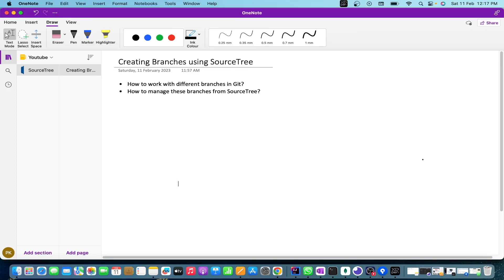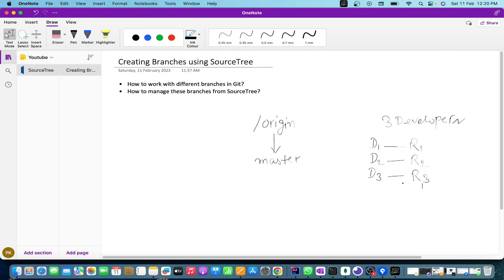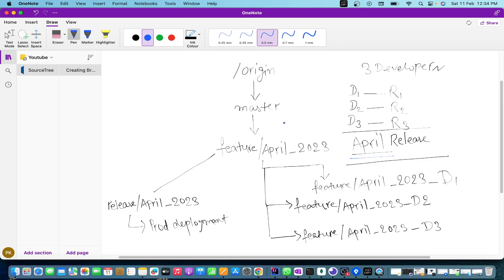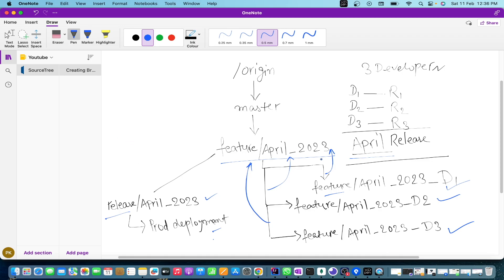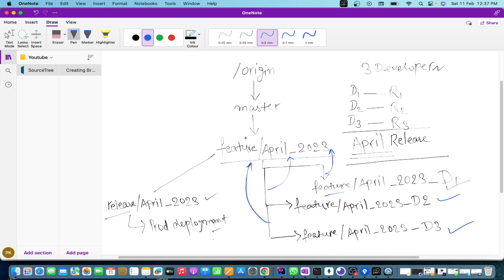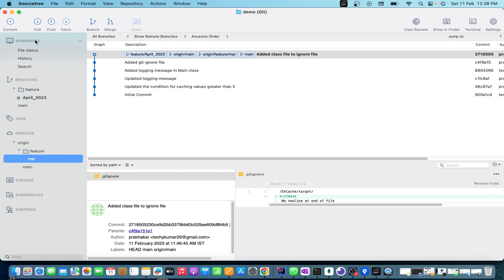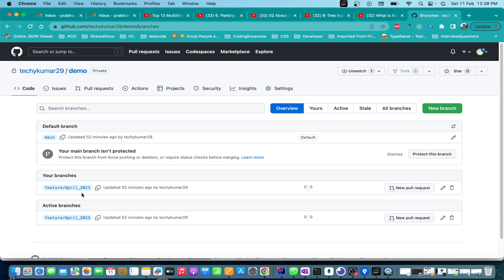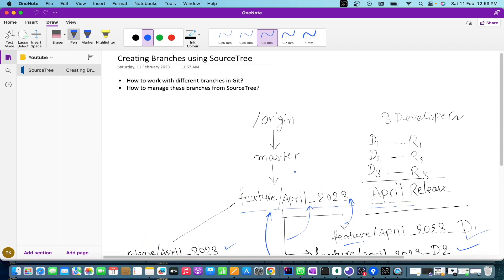4. Create and Manage Git branches using SourceTree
Discussed about how to create branches and manage them using soruceTree. Also discussed how developers create branches for themselves when they work on requirement for the project.